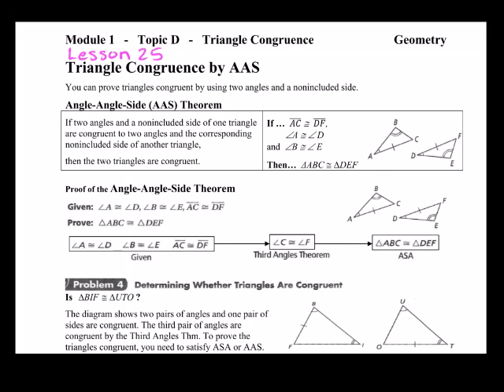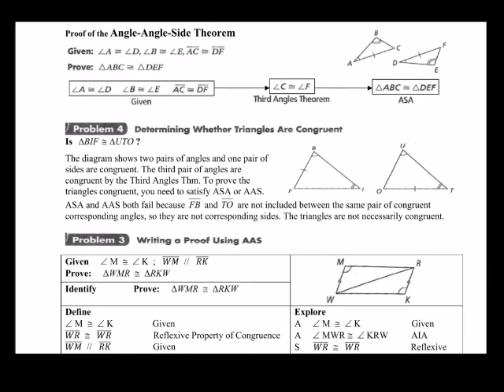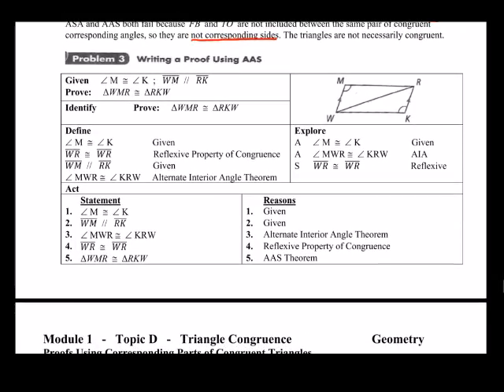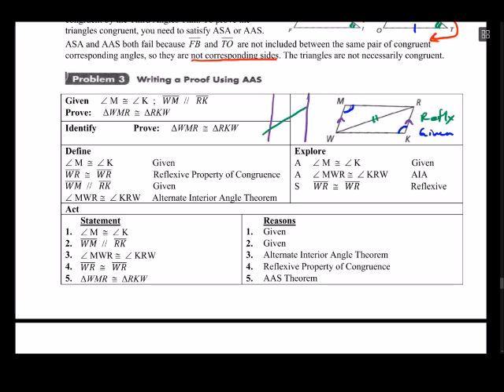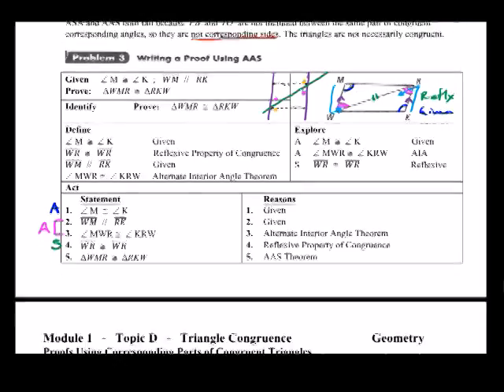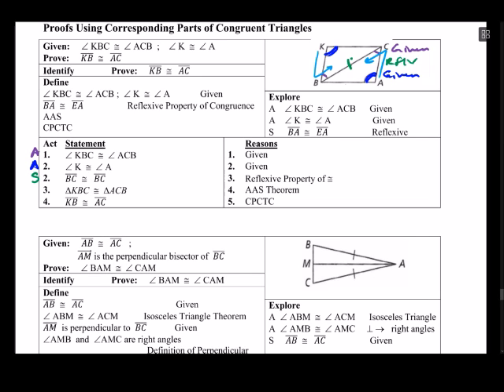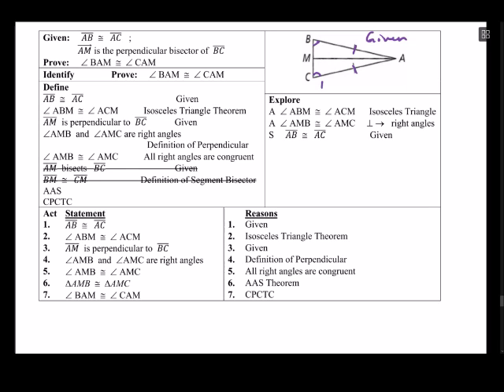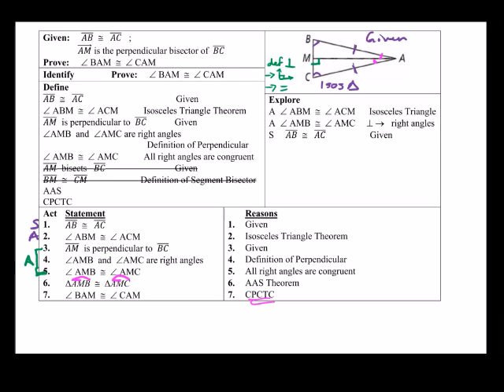1.25 - AAS - EngNY - GeomOnline